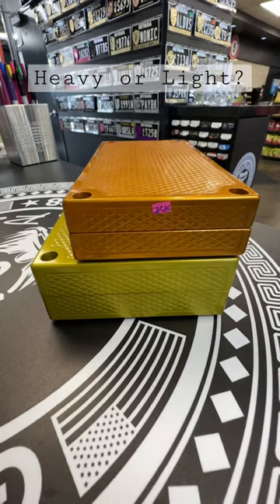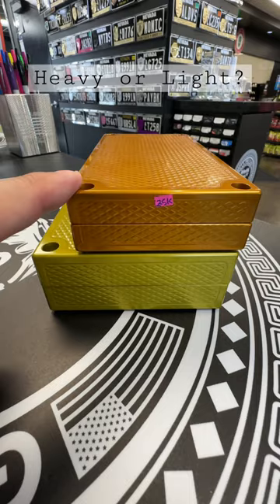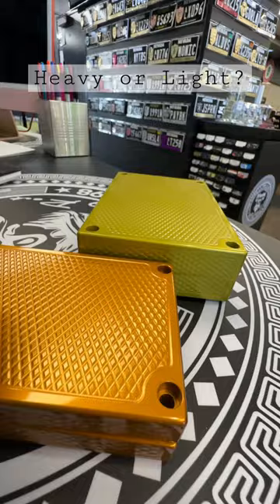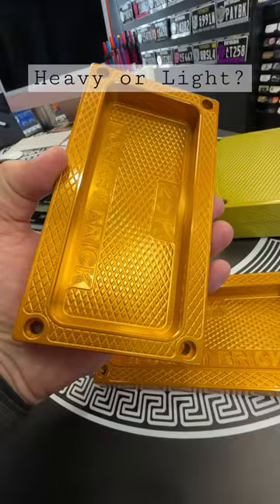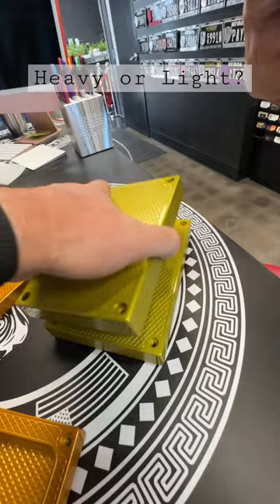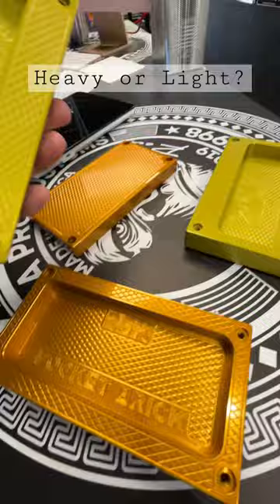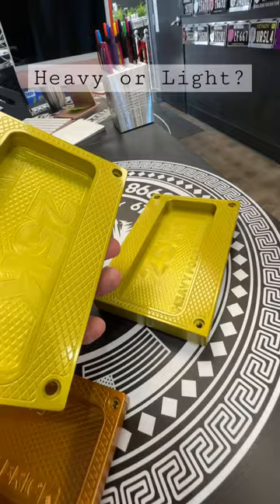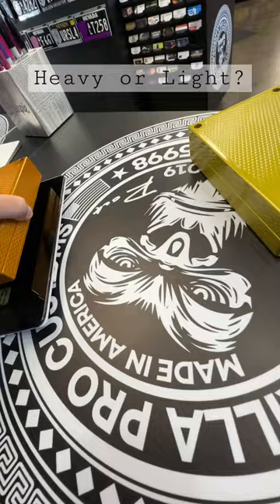Heavy or Light? Choose Your Perfect Cash-Holding Brick | GorillaProCustoms.com 💰🧱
Need a brick to secure your cash? Check out GorillaProCustoms.com's selection of heavy and light options! 🏋️‍♂️💪